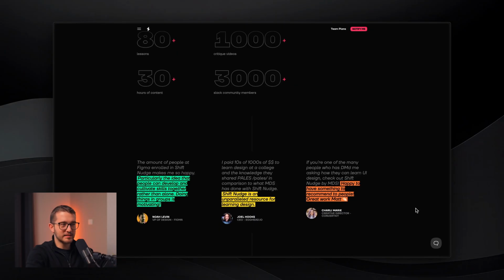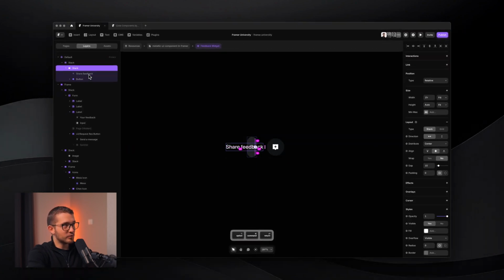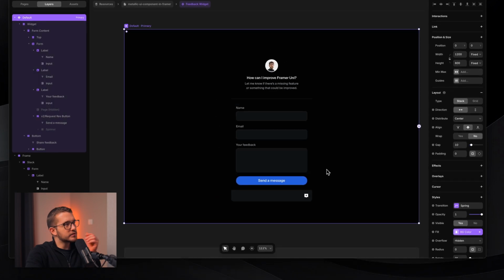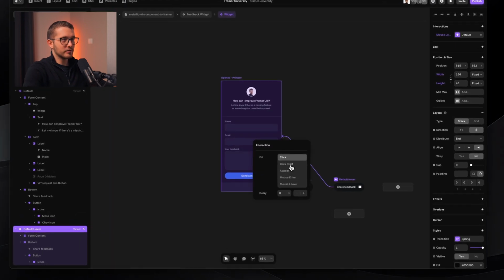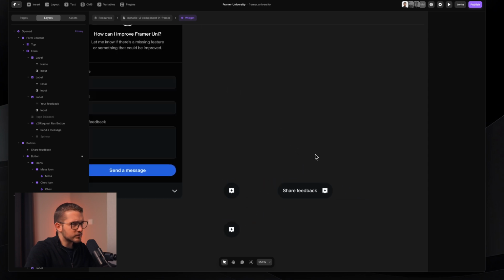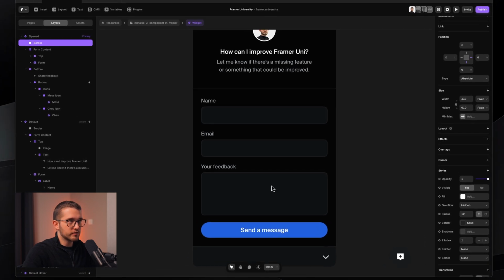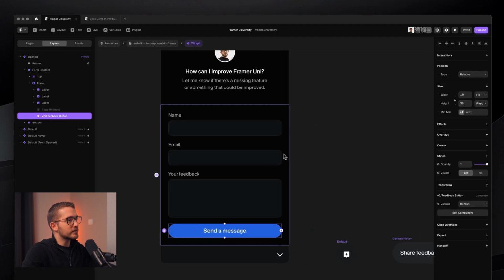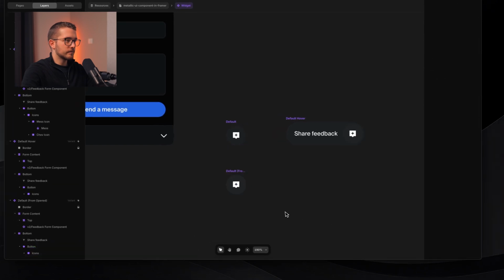i didn't want to pay $25/m for a chat widget... so i built this in Framer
In this Framer tutorial, you'll see me live as I create a Helpscout widget alternative in Framer from scratch. You'll see how I navigate Framer to achieve complex animations and interactions, and how I tackle different challenges when creating something from the ground up.

0:00 - Introduction
1:42 - Building the widget button
11:15 - Adding the elements of the widget
16:40 - Creating the native form in Framer
21:50 - Tweaking the structure of the widget
24:10 - Creating component variants
32:35 - Adding interactions
33:50 - Fixing: Interactions & transitions
38:45 - Fixing: Text animation
39:55 - Fixing: Interactivity & Animation transition
42:30 - Fixing: Click interaction & Color change & Hover effect
47:20 - Fixing: Border animation bug
51:50 - Small optimizations
52:35 - Finishing the form setup
1:09:15 - Fixing: Form transitions
1:12:55 - Tweaking: Staggered appear effect
1:15:25 - Tweaking: Colors
1:16:20 - Final widget
1:16:32 - Additional resources